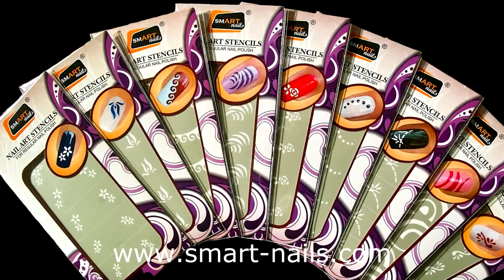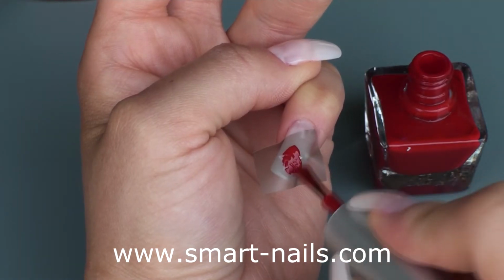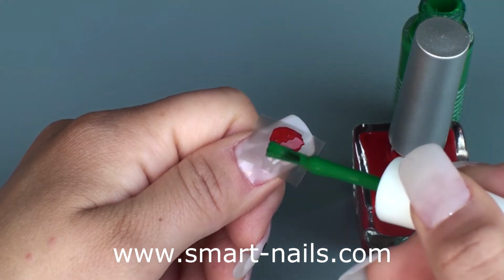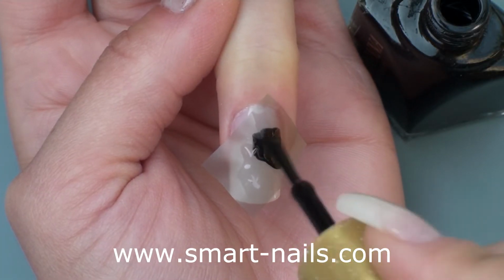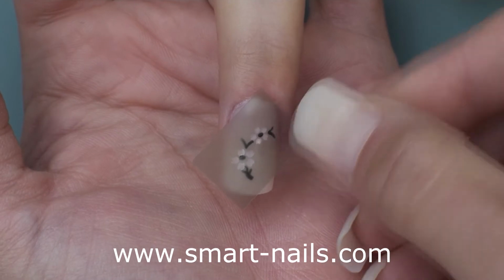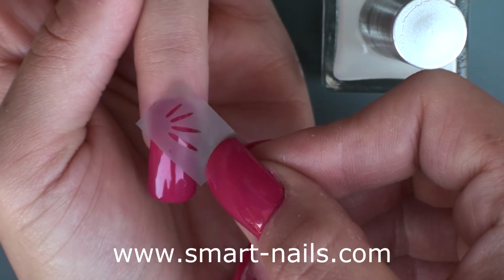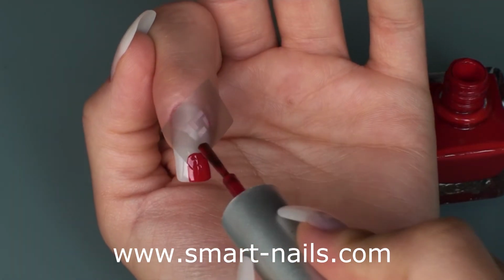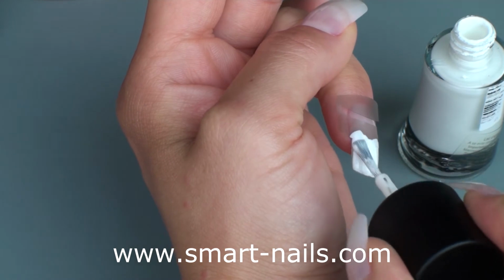Nail art stencils - product presentation of smART nails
The simplest, quickest and most cost effective way to achieve professional nail art results at your own home comfort using any type of nail polish and any choice of color.
to see the full range of designs and even purchase if you wish!